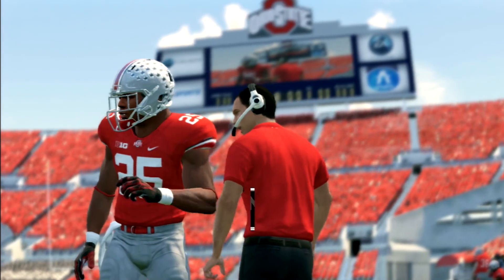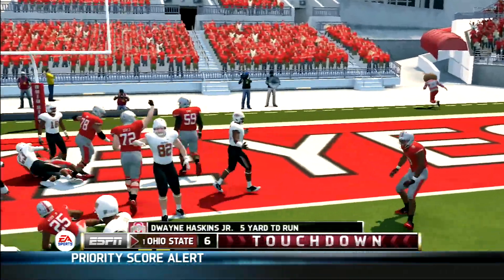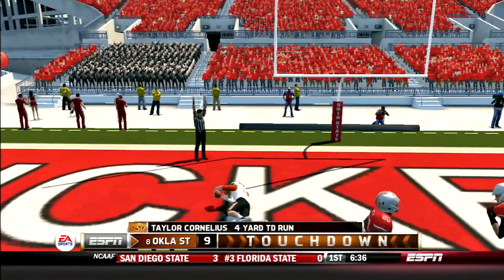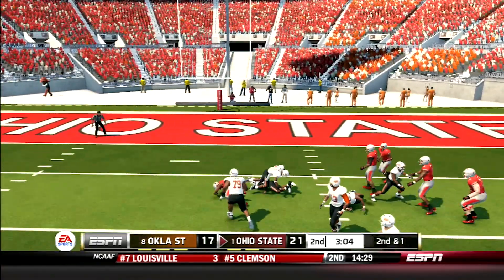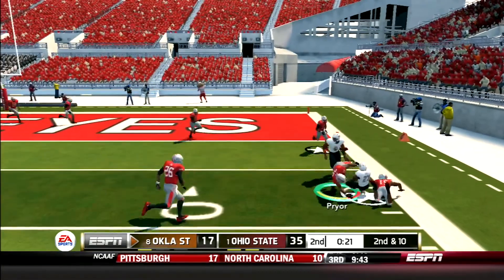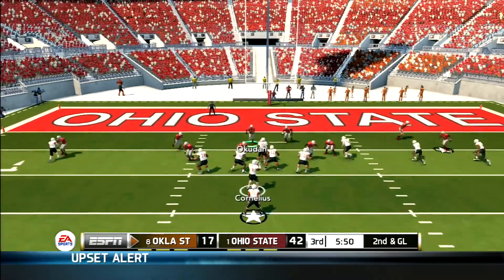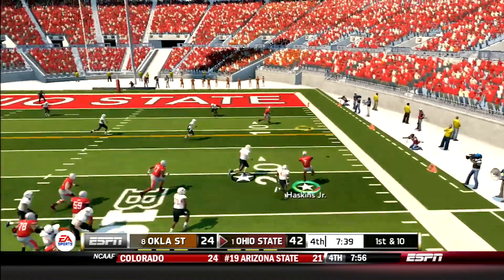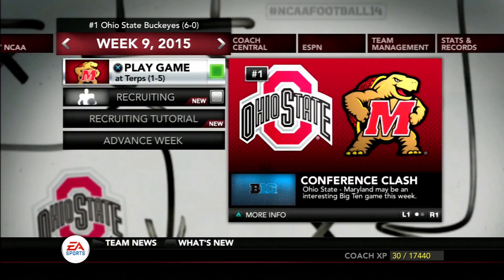NCAA Football 14 Dynasty- Week 7 vs. Oklahoma State 🏈 Season 3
Get ready! The Ohio State Buckeyes are ready to hit the field! These young Buckeyes are primed and ready to dominate the Big Ten and make a run at the National Championship.